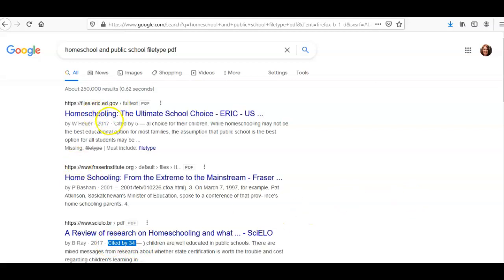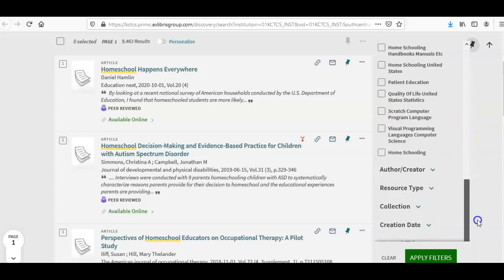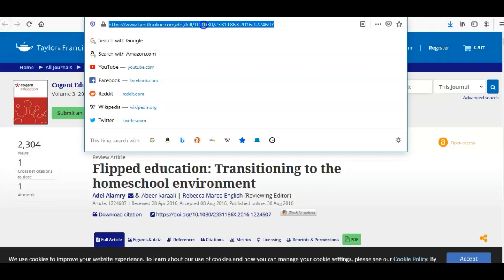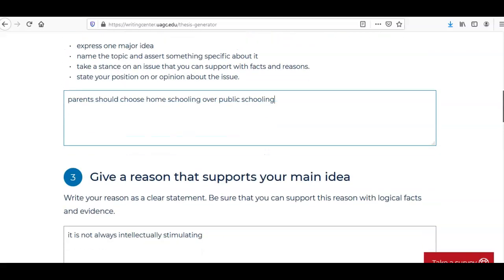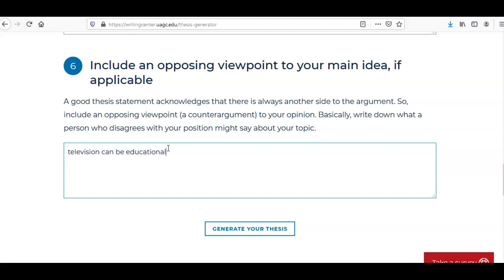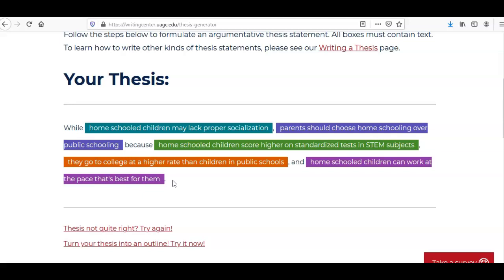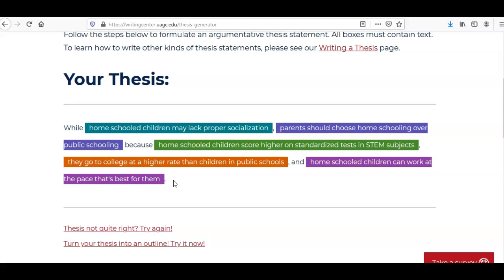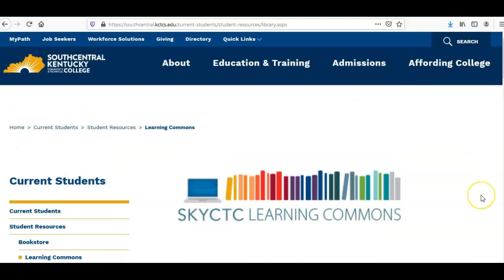Library Research, Topics, and Thesis Statements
This video is helpful as it shows a simple way to find information on topics, explains why a thesis statement is important, and it discusses narrowing common topics down.